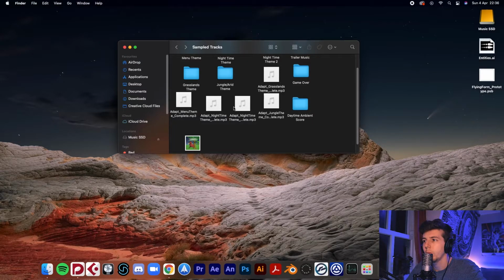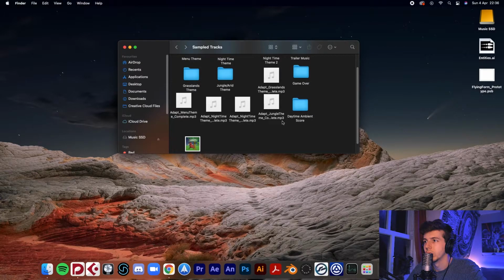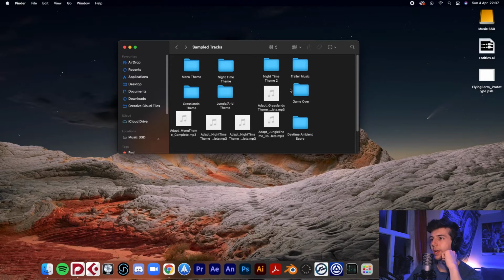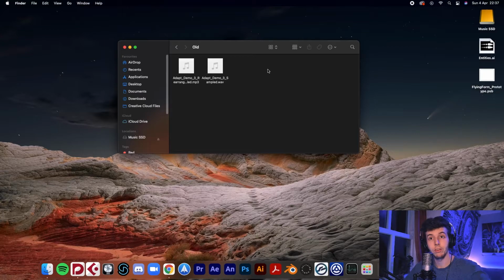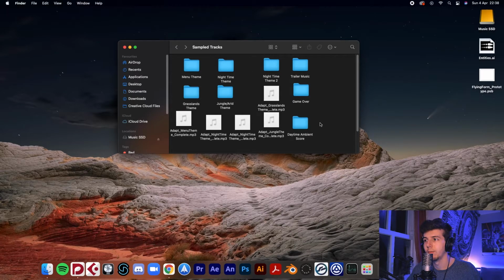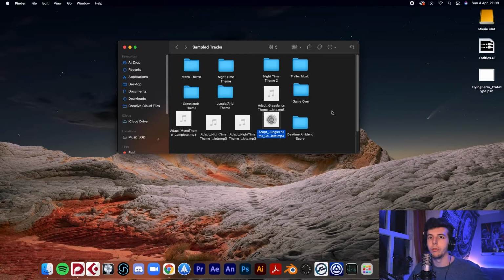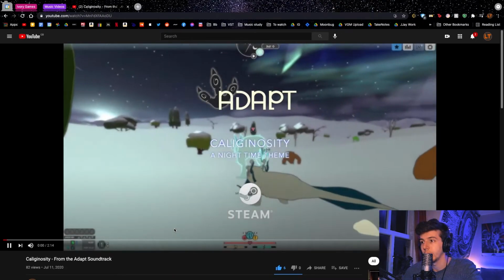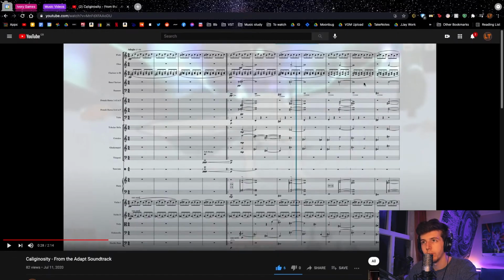Let's Write Video Game Music | Intro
Hello everybody, this video is the start to a new series I'm making called where I show you my step-by-step process for composing and producing video game music.

Description Tags:
Orchestral, Music, Logic Pro, Tutorial, Film Music, Game Music, Composition